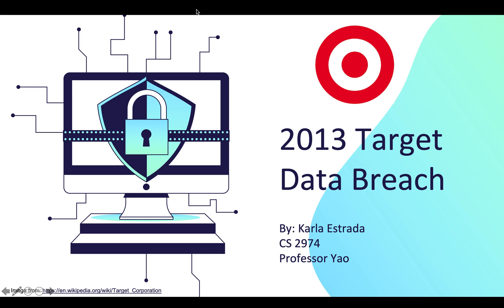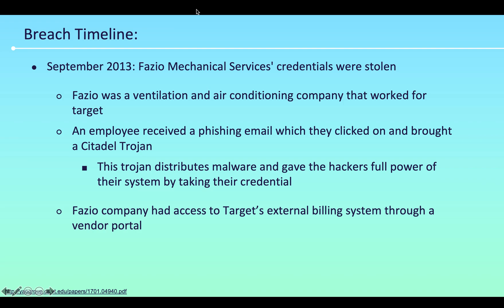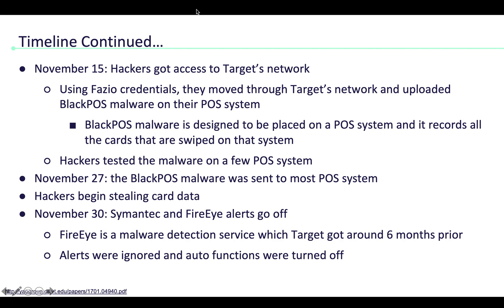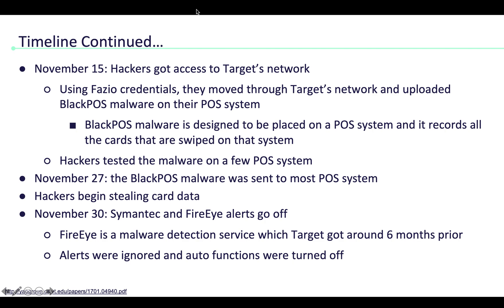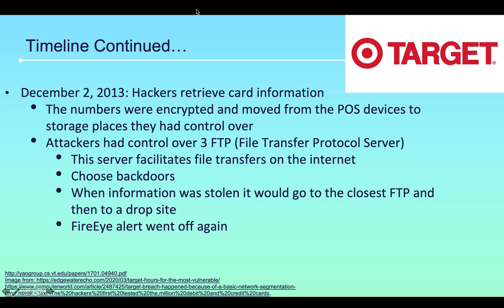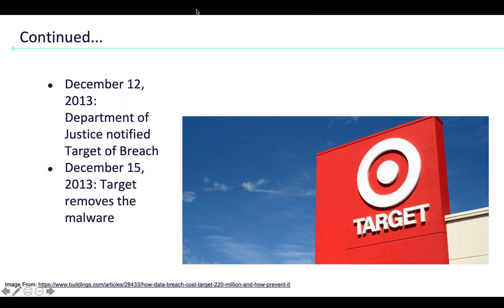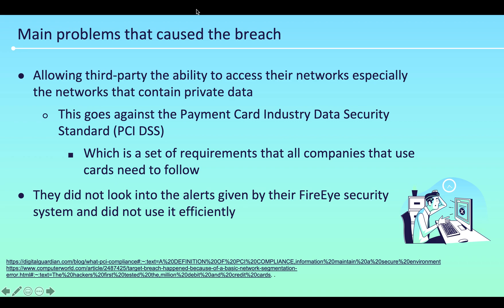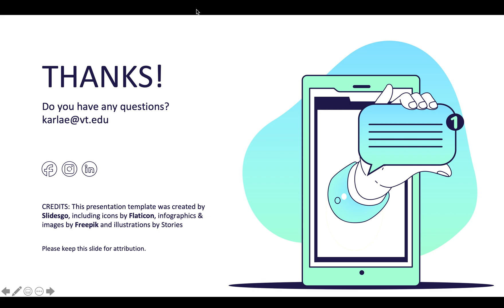Target 2013 Data Breach Explained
This video explains what happened during the 2013 Target data breach incident. The video was made by Karla Estrada and uploaded in January 2021.